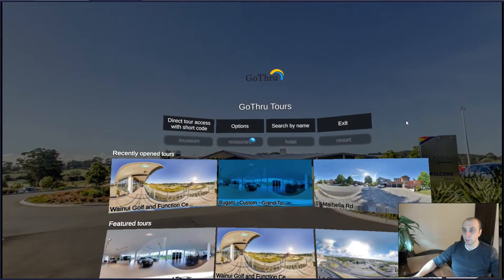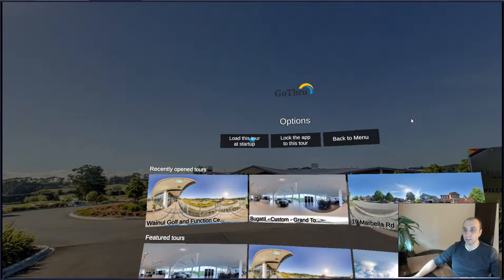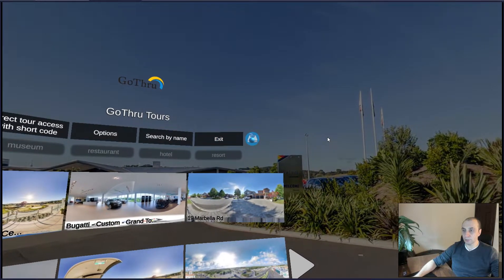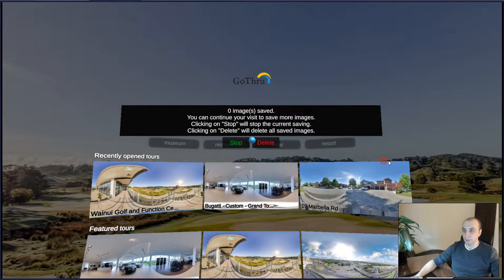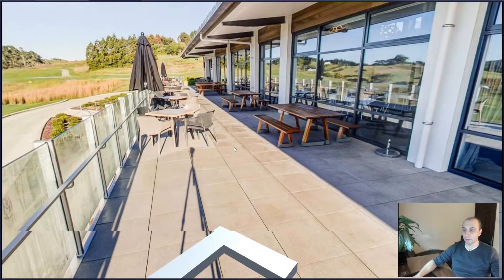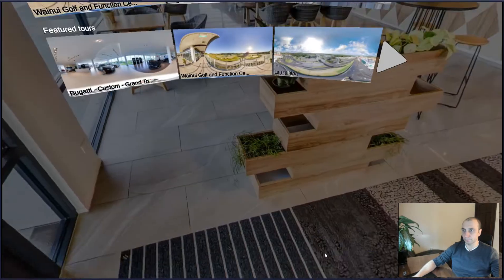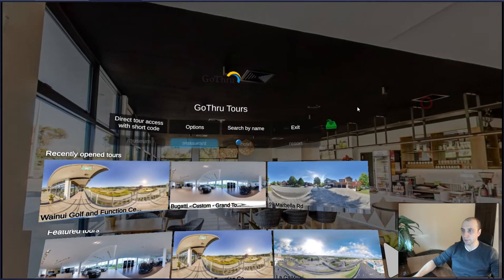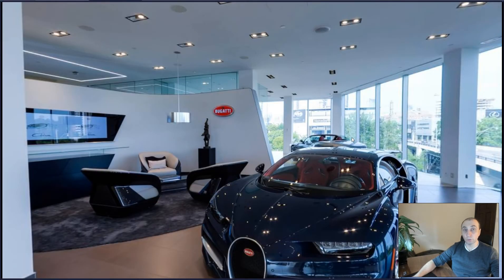How to save a GoThru VR Tour for Offline access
In this tutorial we are exploring how we can save locally a GoThru VR Tour for the time when your device doesn't have internet.